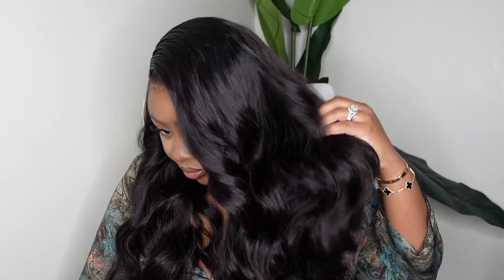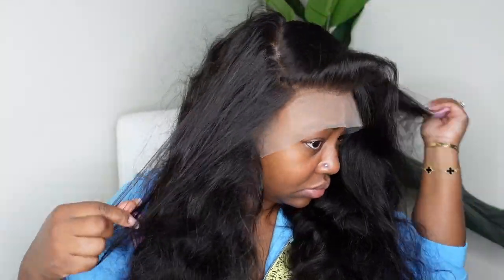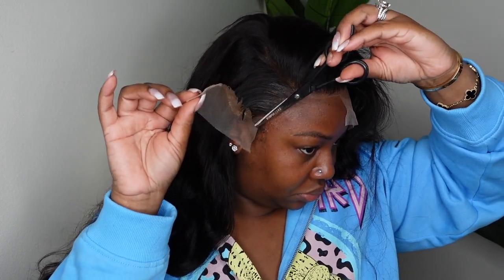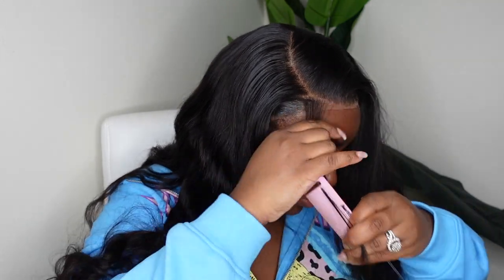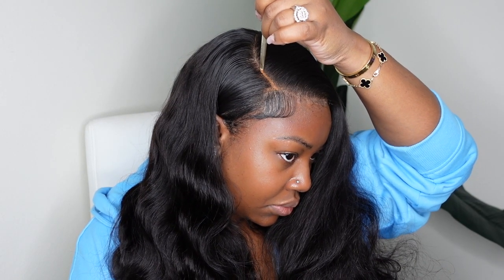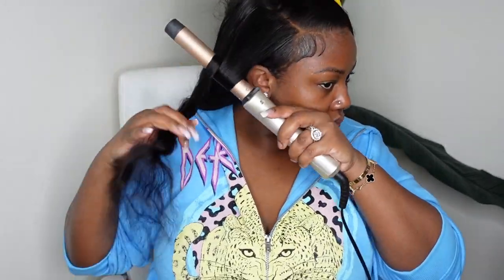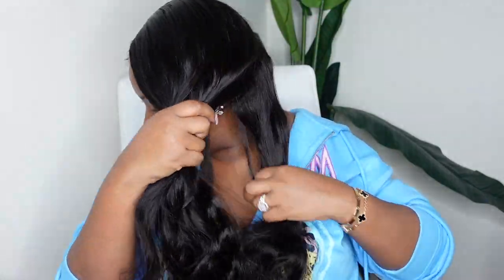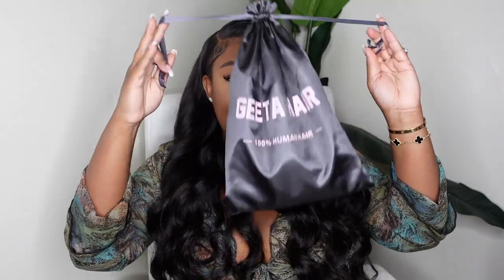NATURAL SEW IN WITH LEAVE OUT? OR WIG? | EASY INSTALL FOR BEGINNERS! 💜 GEETA HAIR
●▬▬▬▬▬▬▬▬▬※ Geeta Hair ※▬▬▬▬▬▬▬▬●
Hair Details: 24’’ 250% Density body wave 13*6 Lace Front Wig

-SMOOCHES 💜💜💜